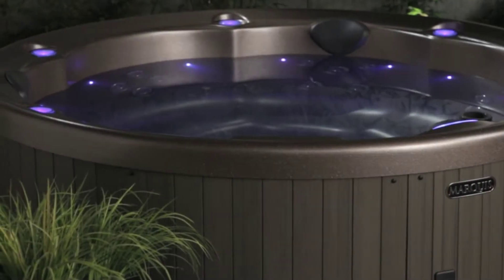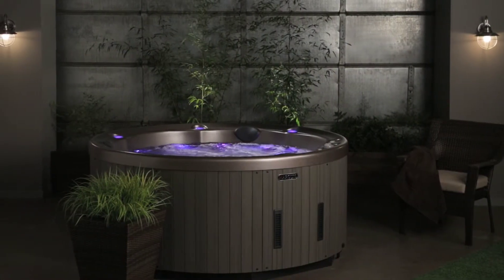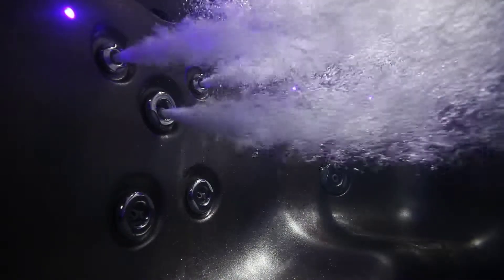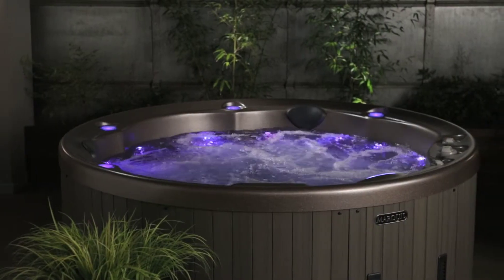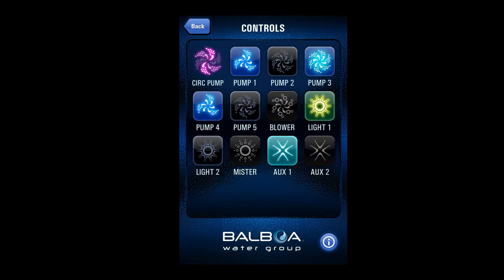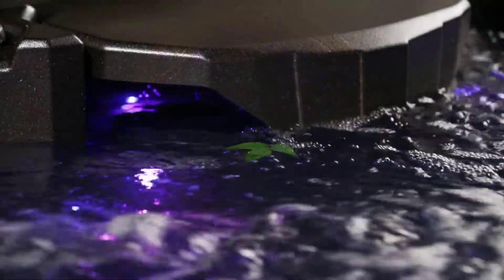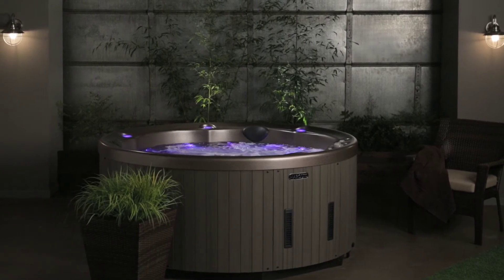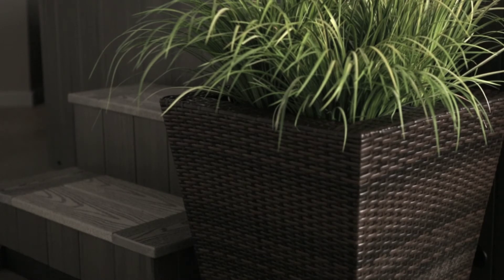Marquis "524" Hot Tub | Fireside of Bend, OR.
The 524™ is going retro with a modern spin on the classic round hot tub! to browse our hot tub page or schedule a soak test! Or, stop on by our Third Street showroom in Bend, OR where we have many Marquis hot tubs on display.